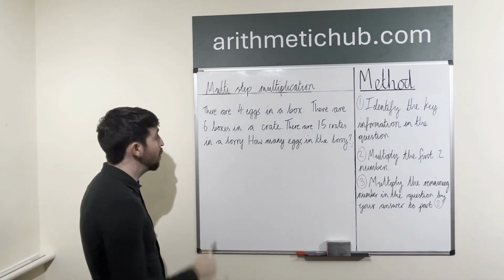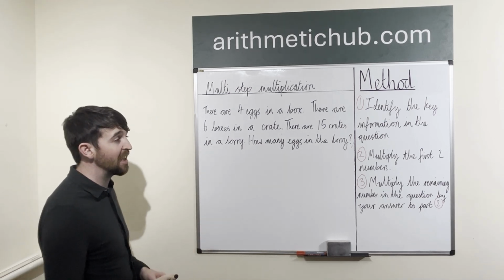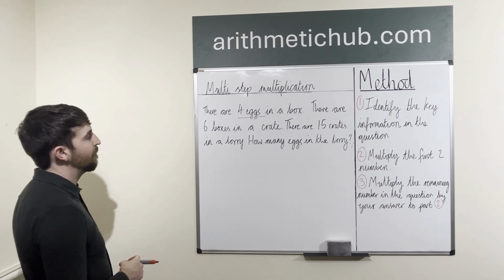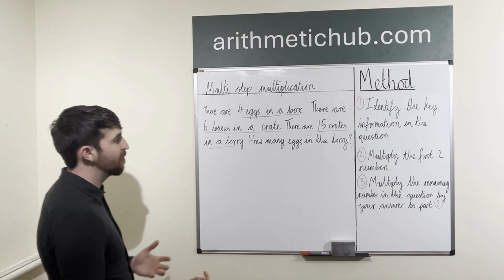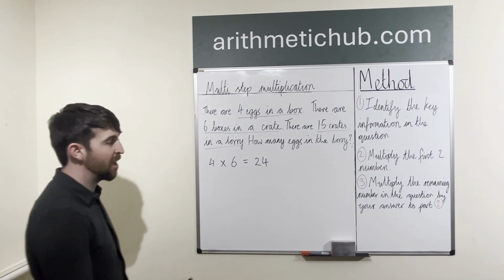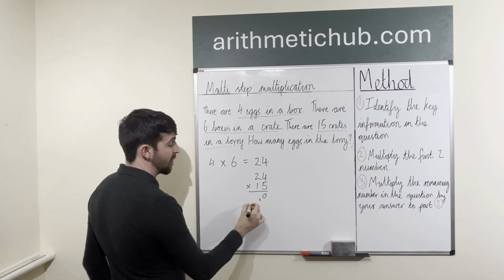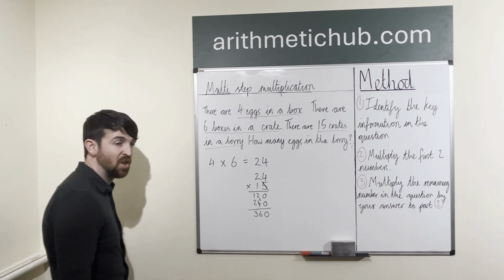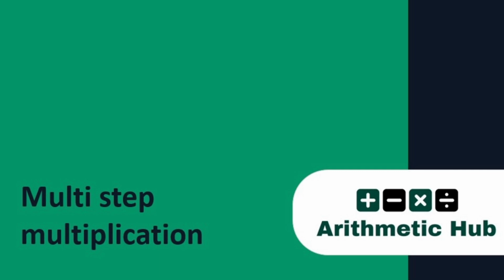How to answer multi step multiplication questions Key Stage 2 (KS2) – Arithmetic Hub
0:00 Introduction
0:14 Method
1:07 Answering the question